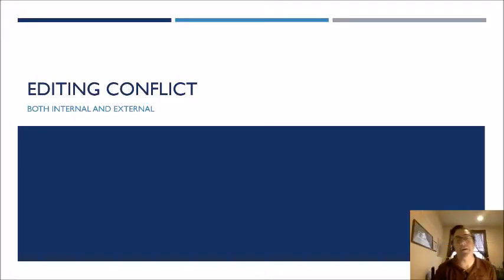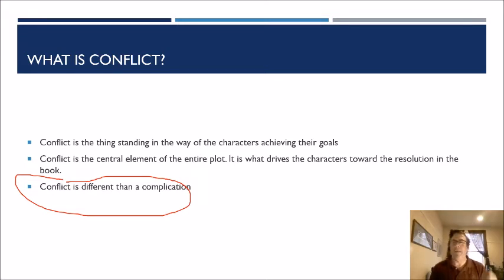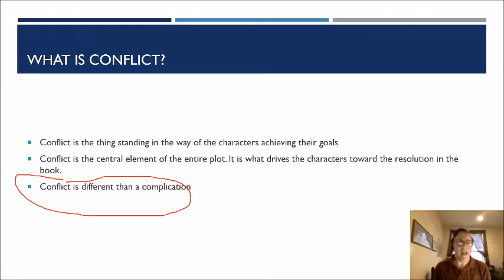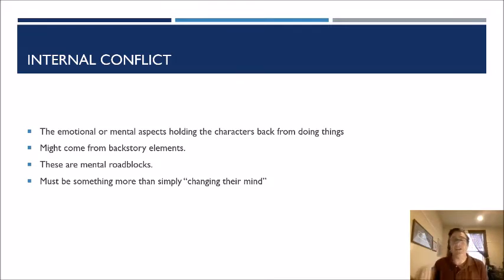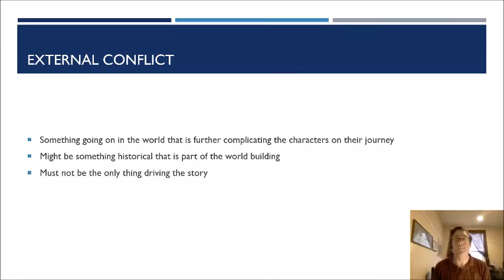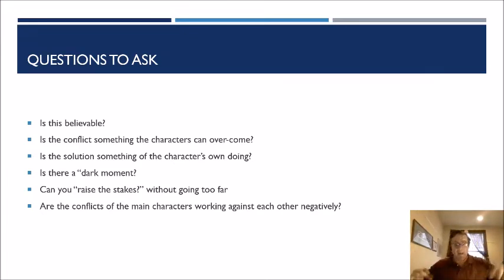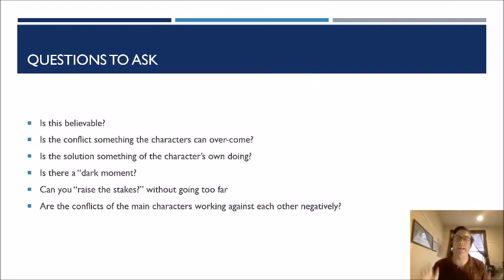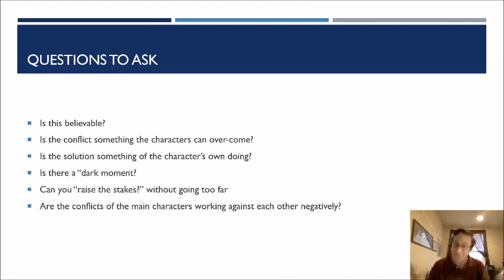Editing Conflict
Scott talks about internal and external conflict as well as things to consider when editing conflict in your story.